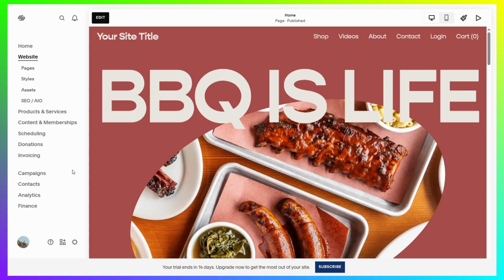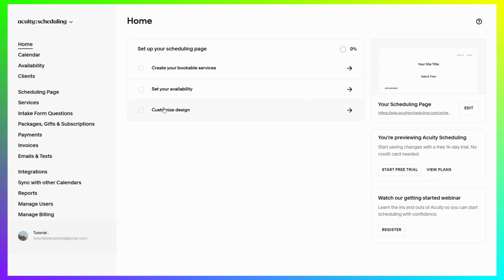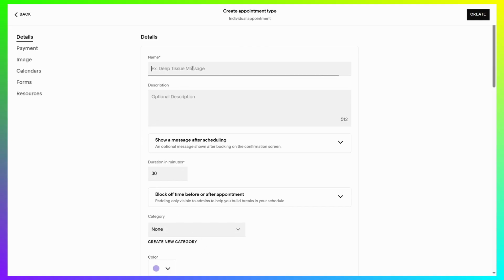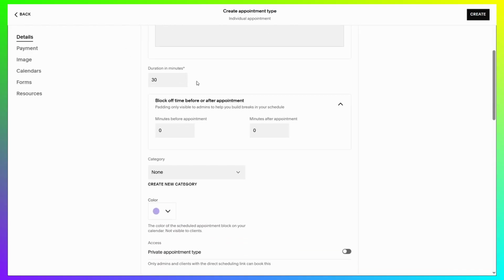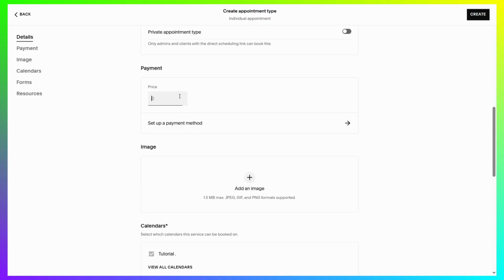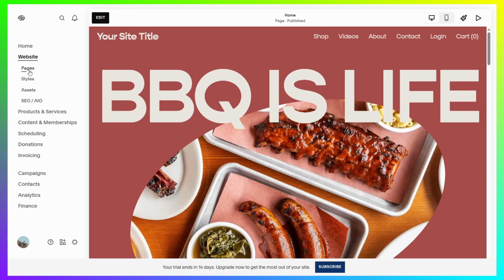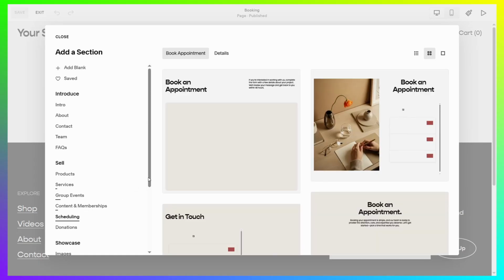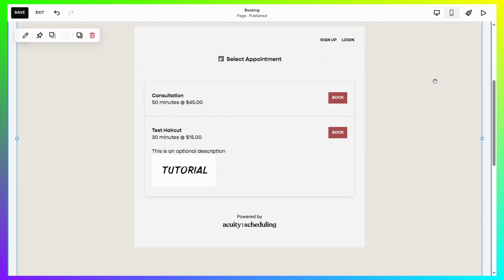How to Add Appointment Booking to Squarespace (Step-by-Step)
How to Add Appointment Booking to Squarespace | Add Booking Calendar to Squarespace

Learn how to create a Squarespace booking system so visitors can schedule appointments directly from your website. This Squarespace scheduling tutorial covers adding a booking calendar, setting up service appointments, and connecting online scheduling tools. You’ll see how to embed appointment forms in Squarespace and make your booking page easy for clients to use. This guide is helpful for anyone searching how to add online booking to Squarespace, Squarespace appointment calendar setup, or client booking form Squarespace.